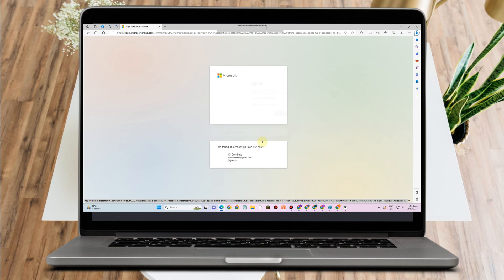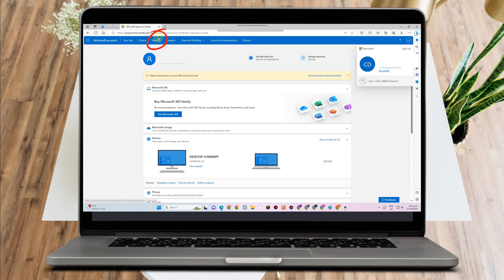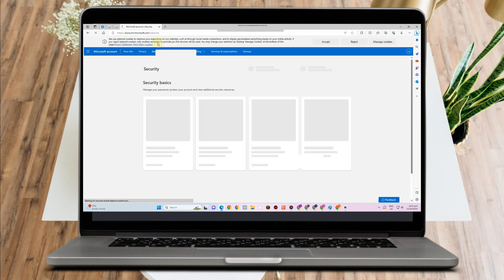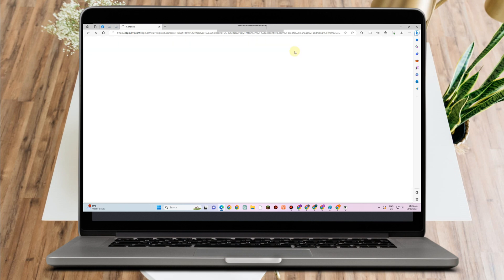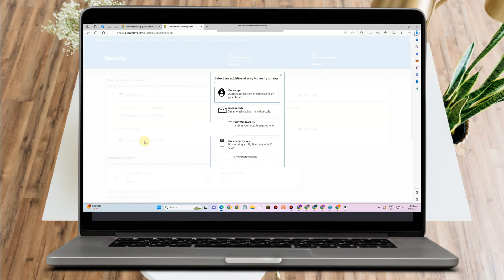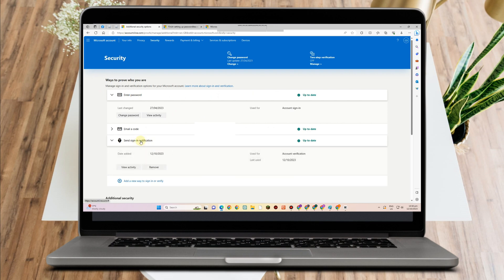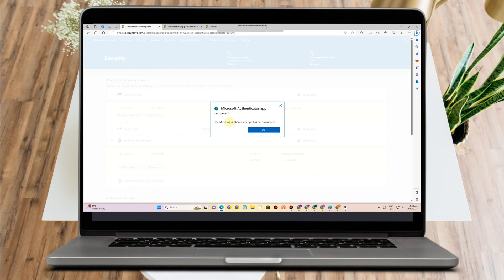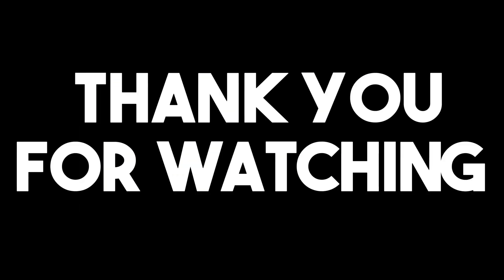How To Remove Account From Microsoft Authenticator App (TechTutorial )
How to Remove an Account from Microsoft Authenticator App - Step-by-Step Guide

🔒 Is it time to declutter your Microsoft Authenticator app? Watch this detailed tutorial to learn the exact steps for removing an account and maintaining a streamlined authentication process.

In this video, we'll guide you through a step-by-step process to remove an account from the Microsoft Authenticator app. Whether you're transitioning to a new device or simply reorganizing your accounts, this guide will make the process seamless.

📋 Topics covered in this video:

Introduction to the Microsoft Authenticator app.
Step-by-step walkthrough for removing an account.
Important considerations before making any changes.
Tips for keeping your accounts secure.